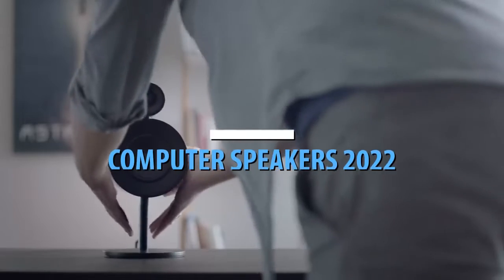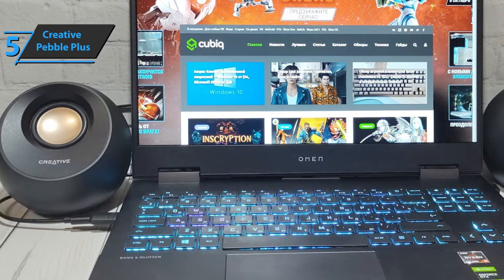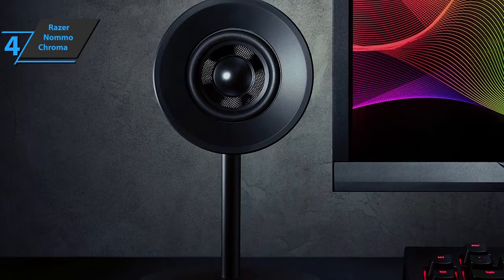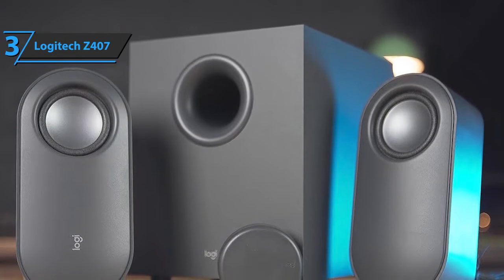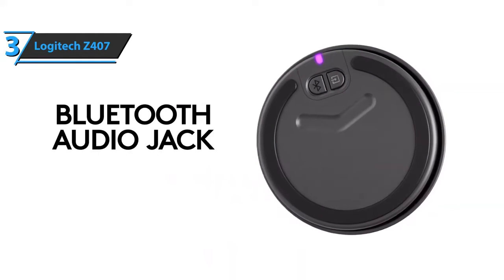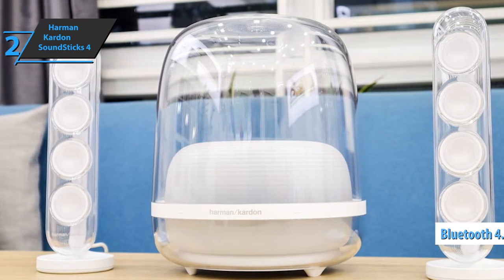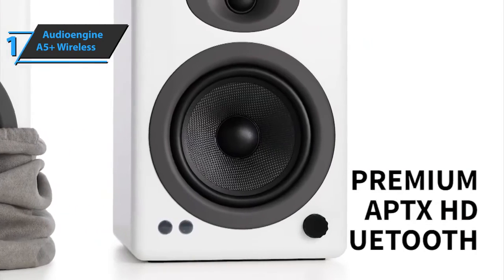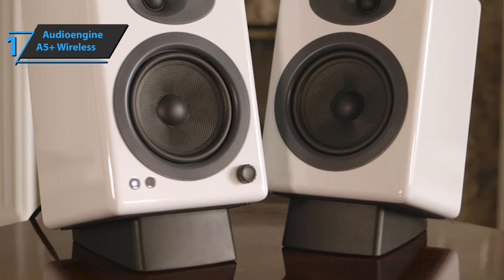✅ Top 5 BEST Computer Speakers 2022 [ Buyer's Guide ]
✅ 5. Creative Pebble Plus
✅ 4. Razer Nommo Chroma
✅ 3. Logitech Z407
✅ 2. Harman Kardon SoundSticks 4
✅ 1. Audioengine A5+ Wireless

We have just laid out the top 5 best computer speakers 2022. In 5th place is the Creative Pebble Plus, our pick for the best budget computer speakers. In 4th place is the Razer Nommo Chroma, our pick for the best gaming computer speakers. In 3rd place is the Logitech Z407, our pick for the best value computer speakers. In 2nd place is the Harman Kardon SoundSticks 4, our pick for the best design computer speakers. In 1st place is the Audioengine A5+, our pick for the best overall computer speakers.